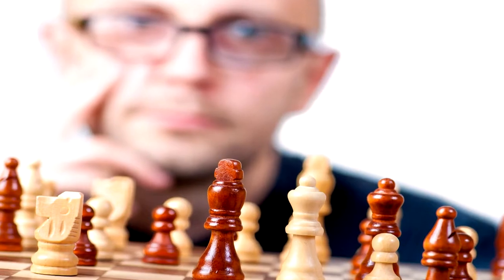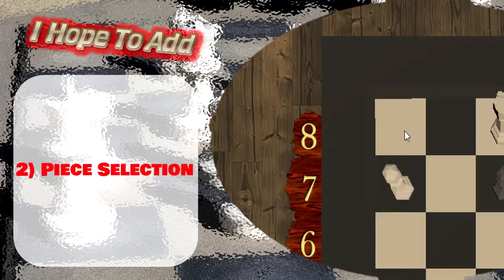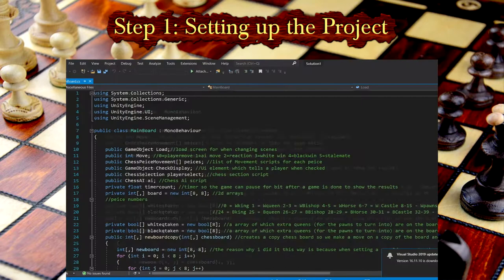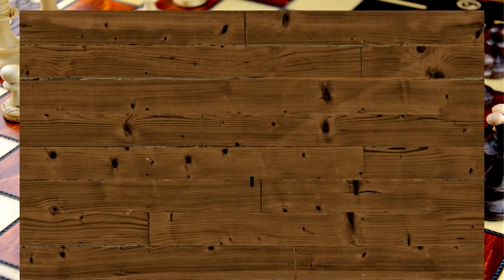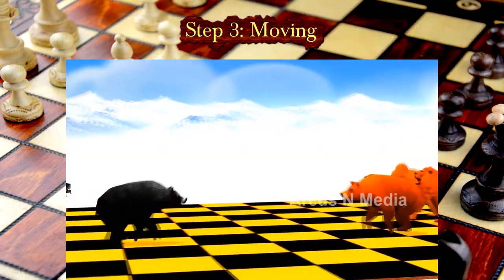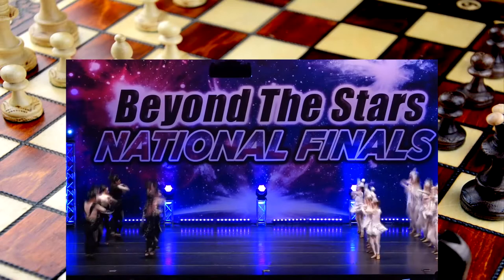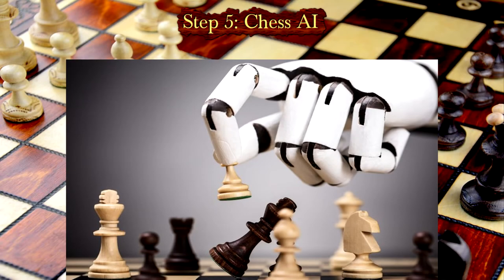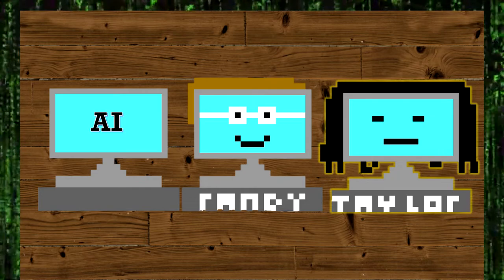Programming Chess Because I'm A Nerd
References: Let me know if I missed a Reference :)
Game:
Wood Texture s